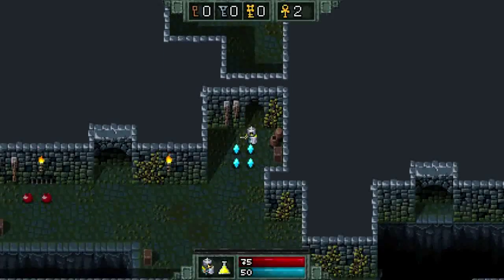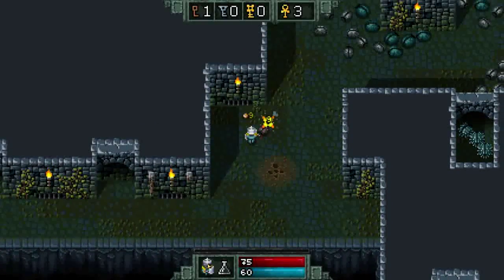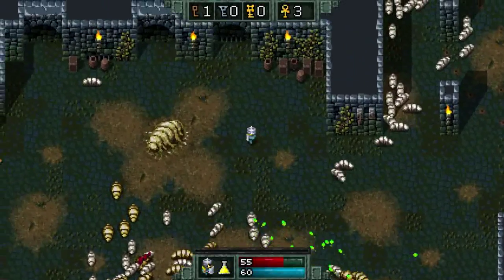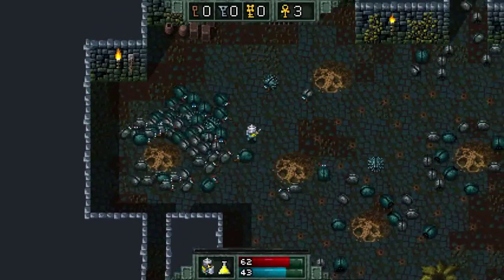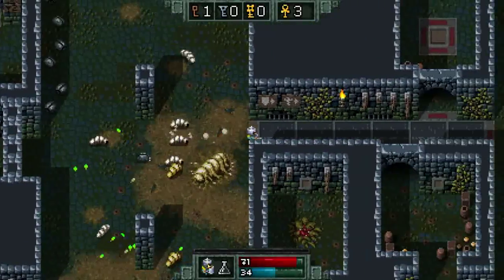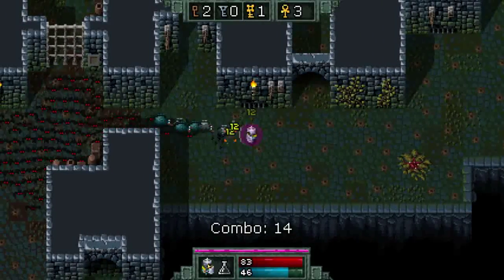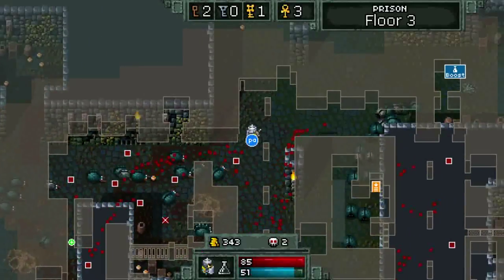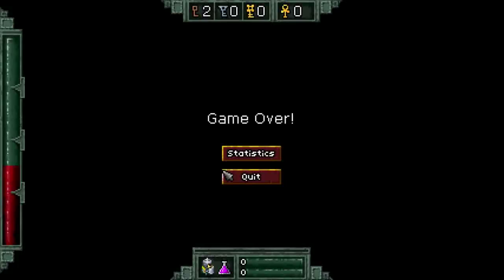Hammerwatch Daily -Episode 1-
Hello and welcome to my not actually daily (but very very frequent) series on Hammerwatch, the pixelated dungeon crawler! This game has brought me over 12 hours of joy in the short 4 days I have had it up and running, so i want to share it with all of you!